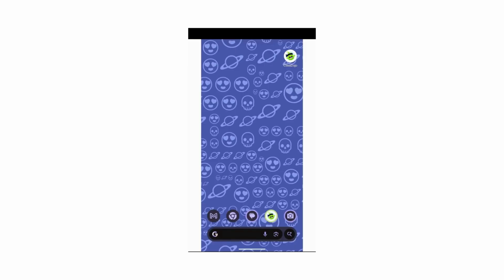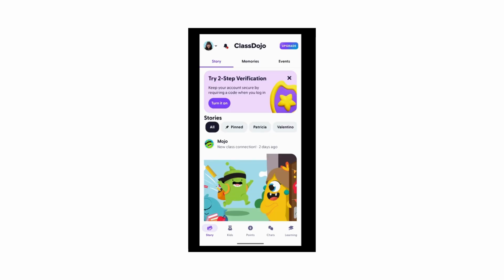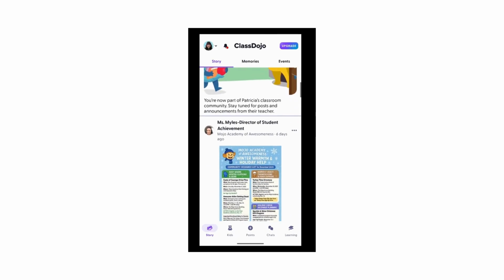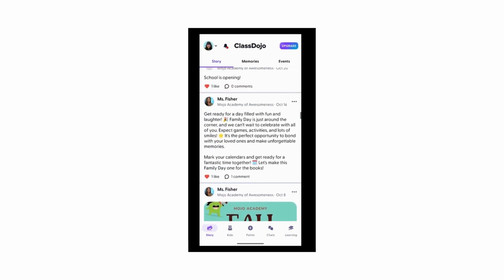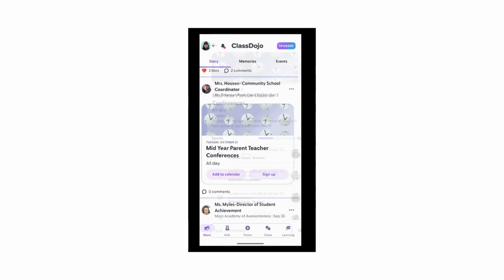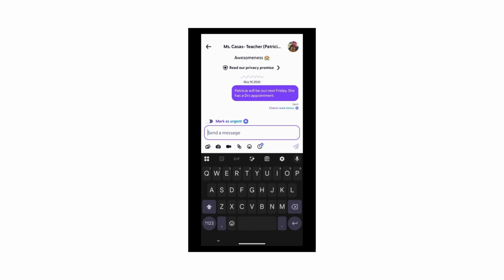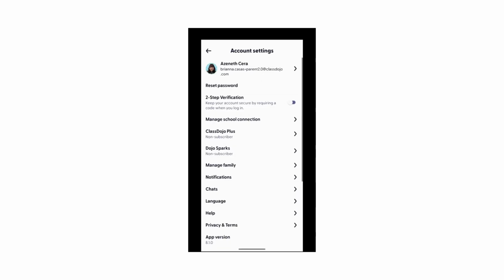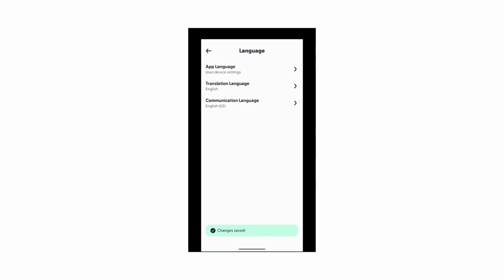ClassDojo Parent App: Full Account Tour (English)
This video walks you through everything you need to know to get the most out of your ClassDojo parent account.